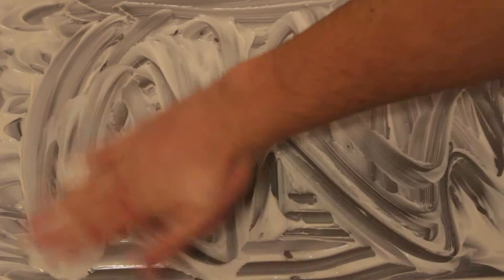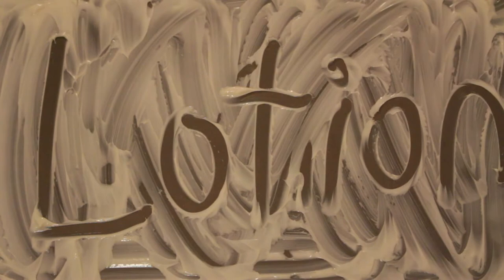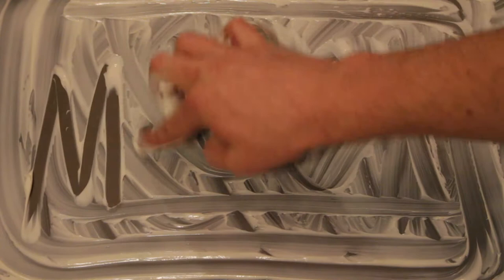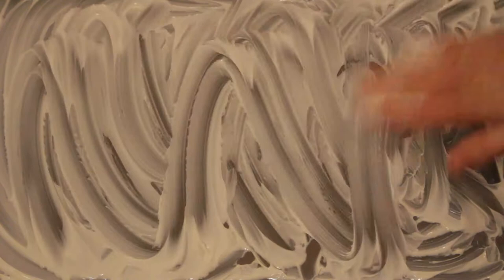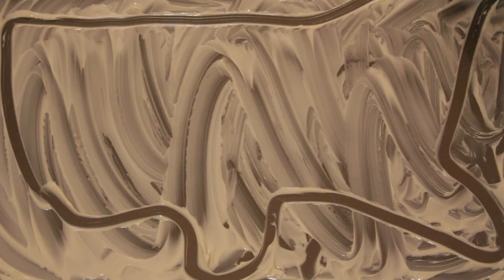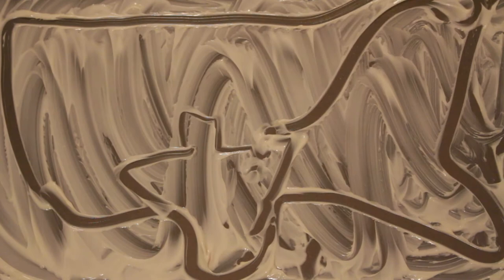Draw My Life [IN LOTION!]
Hey guys! So the theme this week is LOTION so I decided to Draw My Life in Lotion for you!